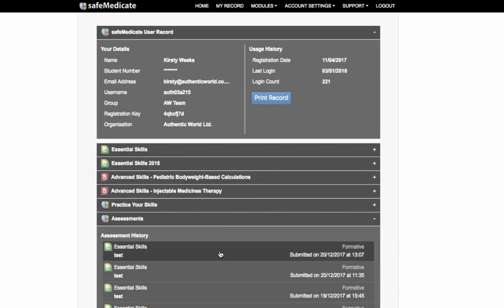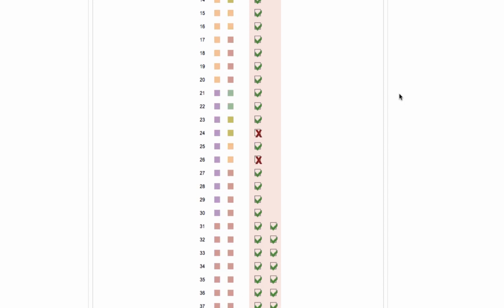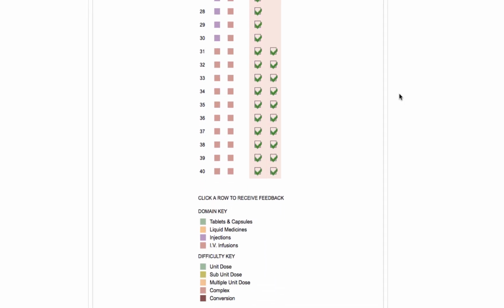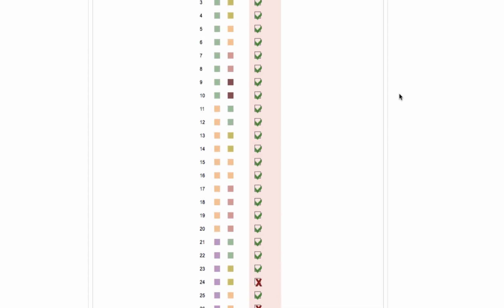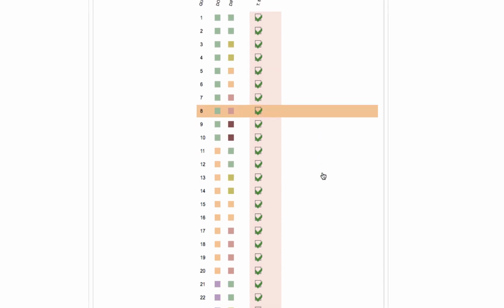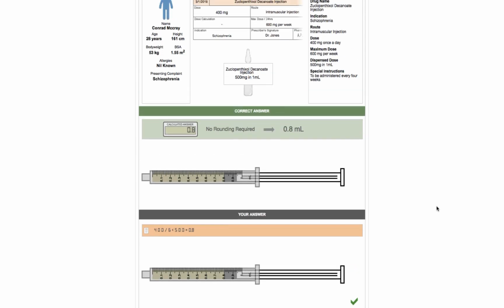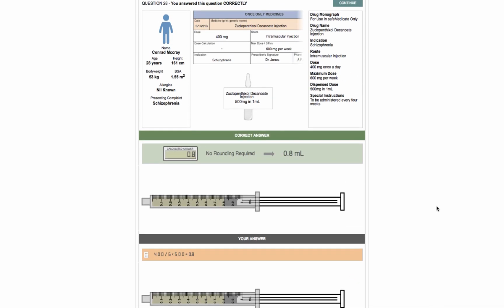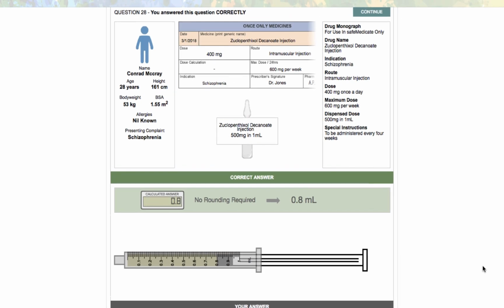How to review your assessment results and feedback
Hi and welcome to this safeMedicate video tutorial. In this tutorial we’ll be showing you how to view your results and feedback results.